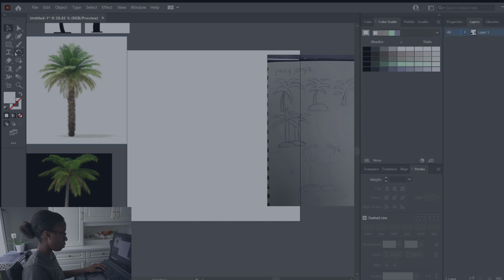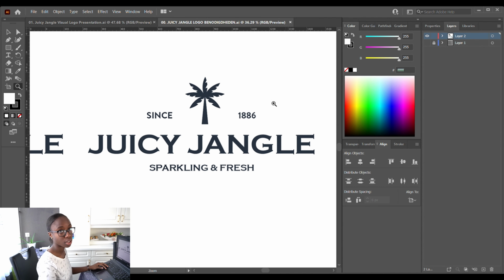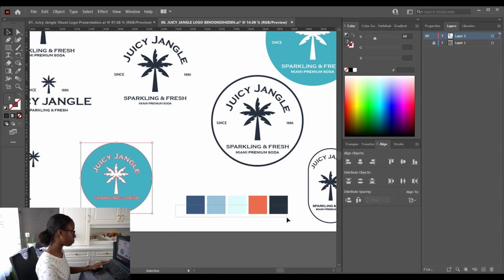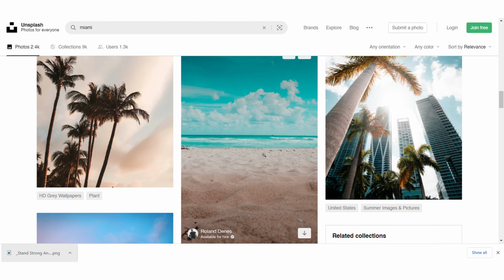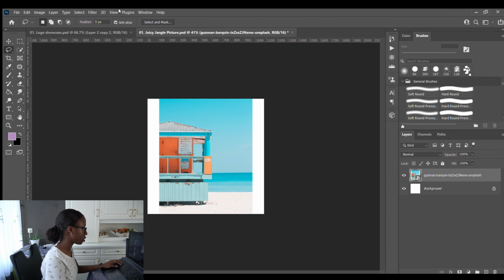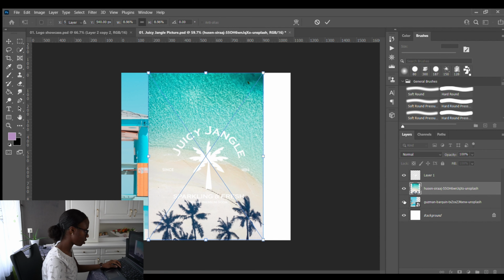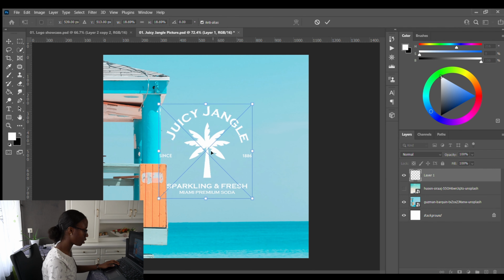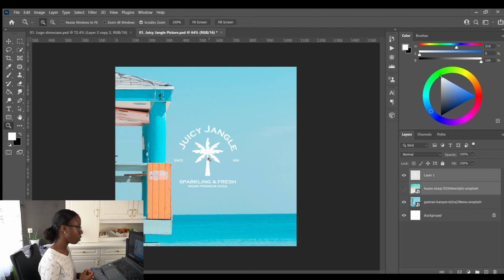Designing An Entire Soda Brand From Scratch - Colour & Typography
In today's video, I will be designing an entire soda brand from scratch, I got this suggestion from one of my followers on Instagram. The second video is going to be focused on the final logo design, the look and feel of the brand, etc., and from the next video, we will be looking at the final brand identity along with designing the soda can mockups.

Camera Equipment:
- Sony A6400
- Tamron 17-70 MM 2.8
- Sony E 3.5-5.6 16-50 MM
- Rollei C5i Aluminum tripod
- Nisi Swift VND Mist Kit
- Hoya II UV filter
- K&F Step-Up Rings
- Case Logic Viso Large Camera Backpack

Useful Resources:
- Asus Vivobook Pro N580G 15.6 Inch
- Samsung Portable SSD T7
- Logitech G Pro Superlight
- SD Card Holder Rollei

Full PC Specs List:
- CPU: AMD Ryzen 7 5800X
- GPU: Gigabyte GeForce RTX 3060 Ti 8 GB GAMING OC Video Card
- CPU Cooler: NZXT Kraken Z73 73.11 CFM Liquid CPU Cooler
- Motherboard: Asus ROG STRIX B550-E Gaming
- RAM: Corsair Vengeance RBG Pro 32 GB (2x16 GB) DDR4-3200 CL16
- Storage: SeaGate IronWolf NAS 4 TB 3.5” 5900 RPM Internal Hard Drive
         Samsung 980 Pro 1 TB M.2-2280 NVME Solid State Drive
- Case: Lian Li Lancool II Mesh ATX Mid Tower Case
- Monitor: LG 27GN800-B27” 2560 x 1440 144 Hz Monitor
- Keyboard: Corsair K55 RBG Pro Membraam Black

God Bless!